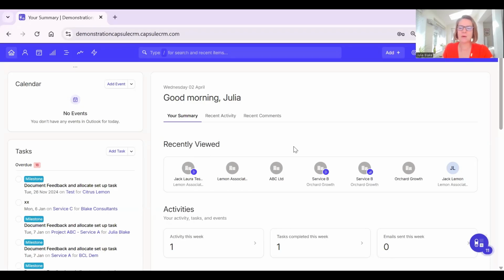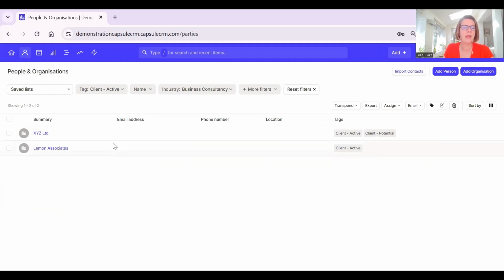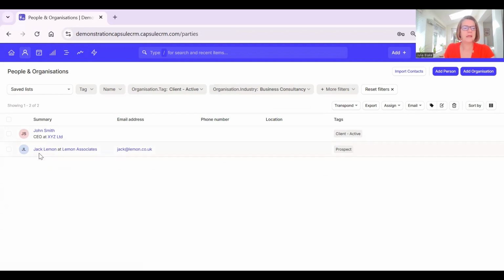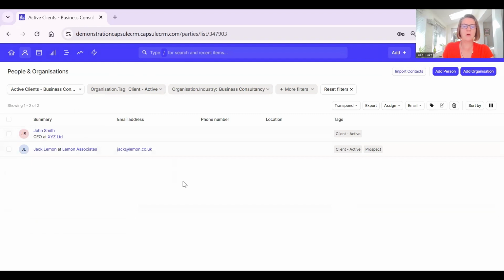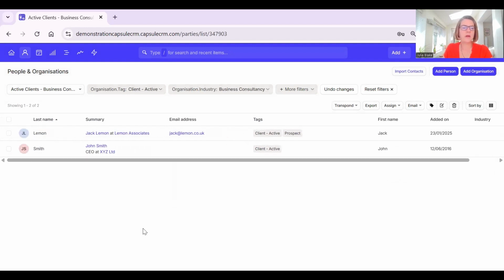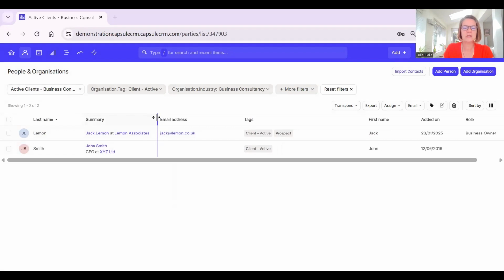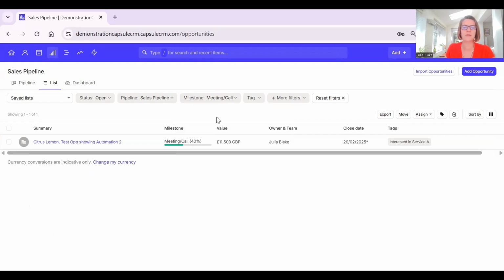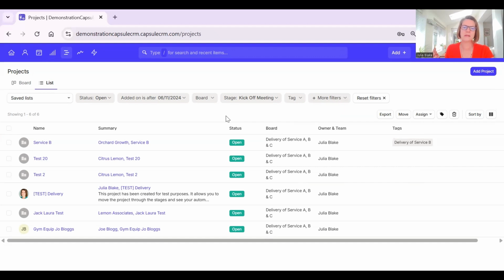Saved Lists in Capsule CRM - how to create them and what to do with them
Dicing and slicing your data is useful for many reason when you run your own business :) Creating and saving lists in Capsule is a great way of saving time and energy - find out more in this video :)

- More revenue
- Reduced costs